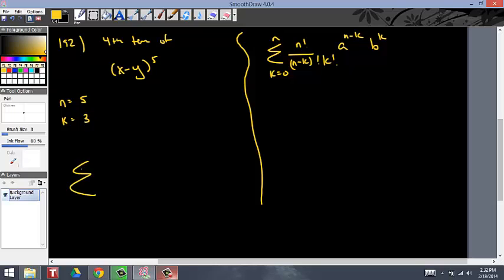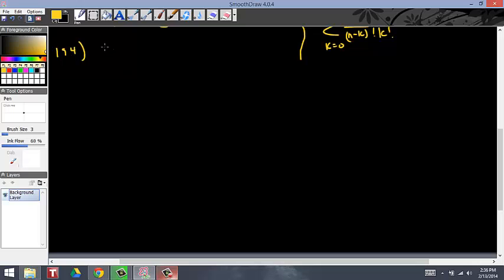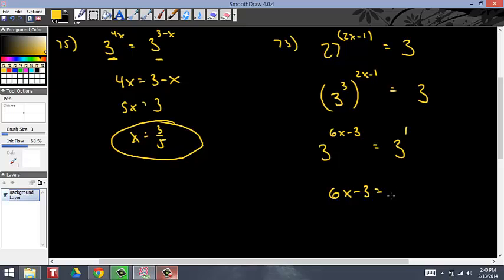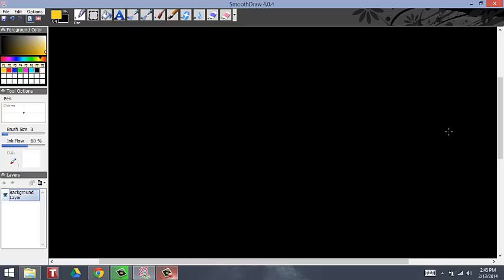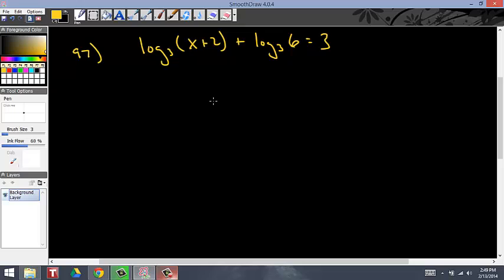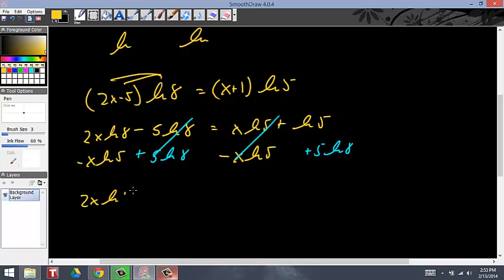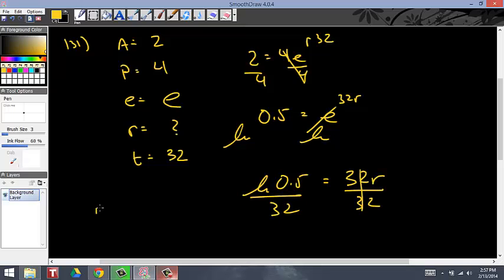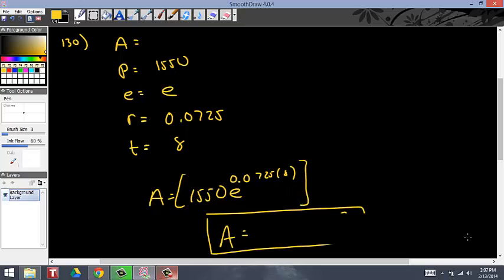Q3 Algebra 3 4 Ext Midterm Review 8